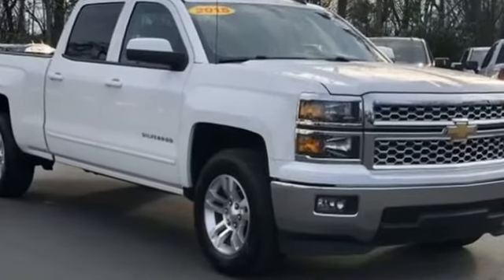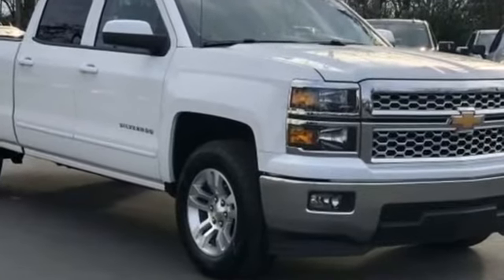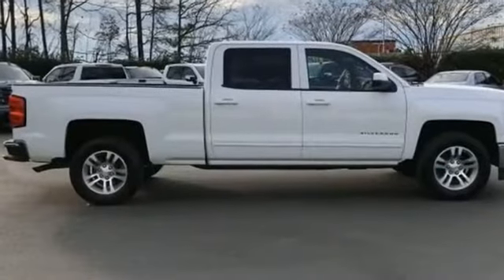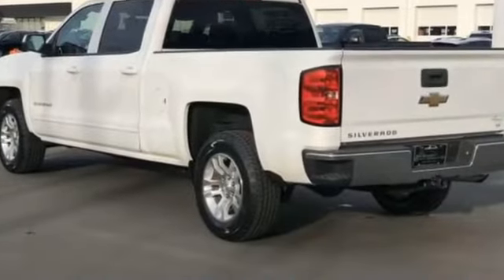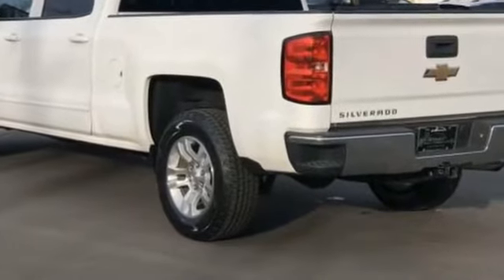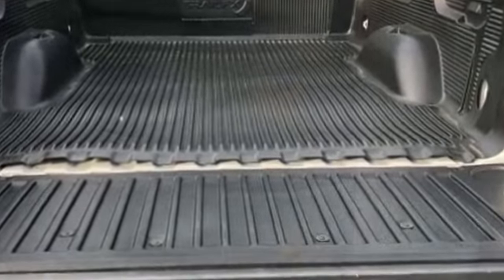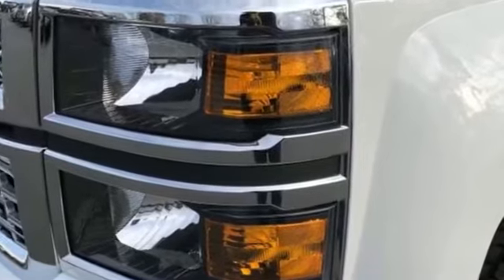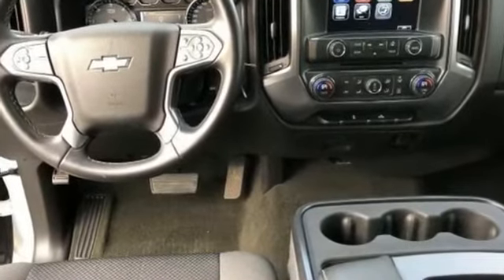Used 2015 Chevrolet Silverado 1500 LT 3GCPCREC0FG130619 Concord, Cornelius, Mint Hill, Charlotte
2015 Chevrolet Silverado 1500 LT 3GCPCREC0FG130619 Video

This 2015 Chevrolet Silverado 1500 LT 3GCPCREC0FG130619 is full of phenomenal features such as: